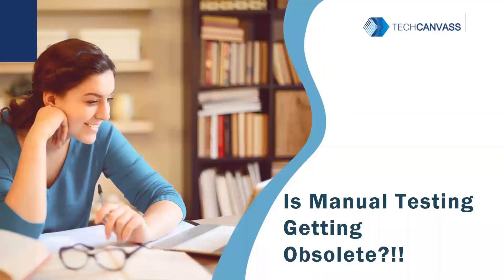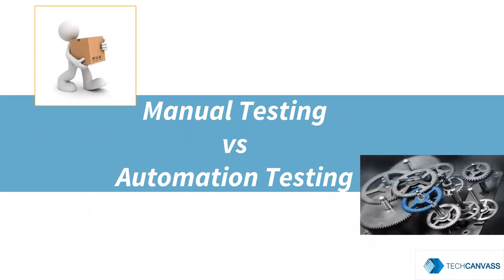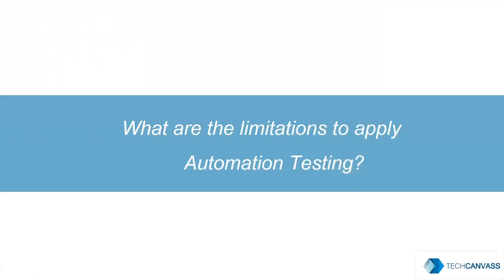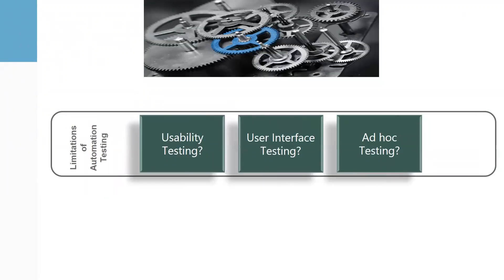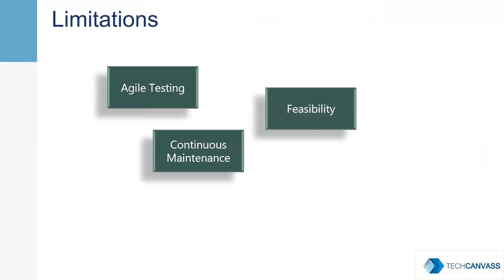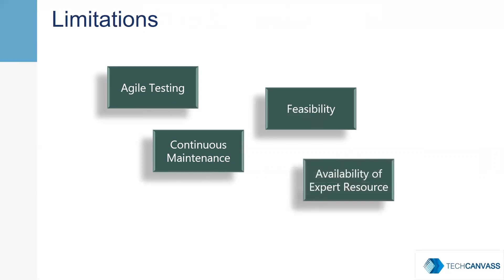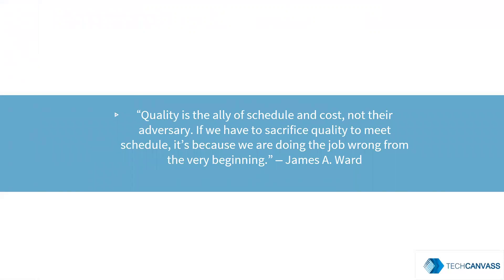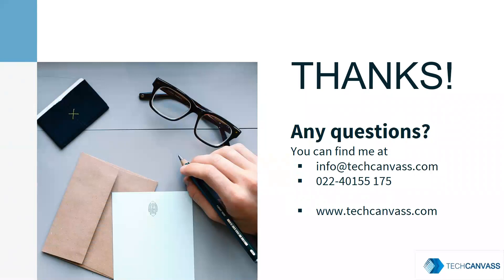Is Manual Testing getting Obsolete | Techcanvass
Is manual testing on the verge of getting obsolete? Or there is more to it than it appears? Listen to this short video and see if the manual testing is never going to be irrelevant..

If you wish to get into automation testing, you can visit the following page and know about all the automation testing courses and certifications:

Techcanvass is an IT certifications training organization specializing in Automation testing and business analyst certification courses.